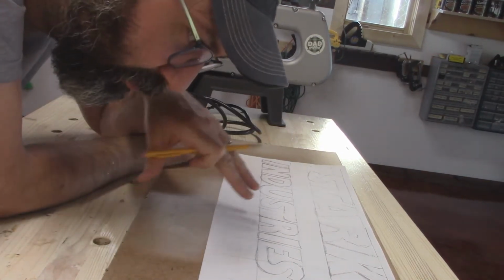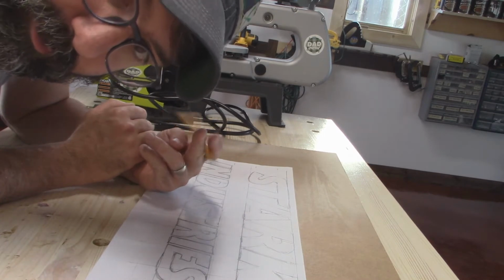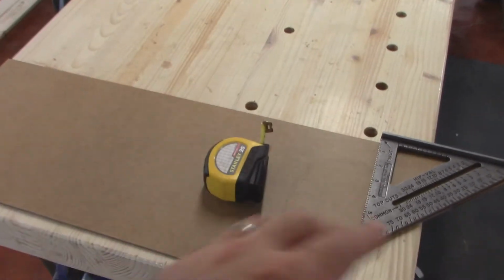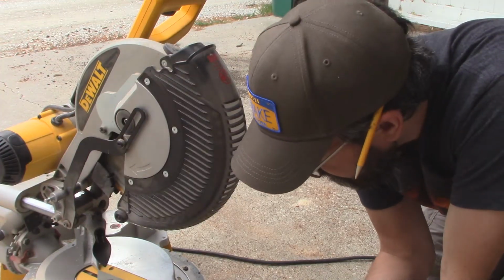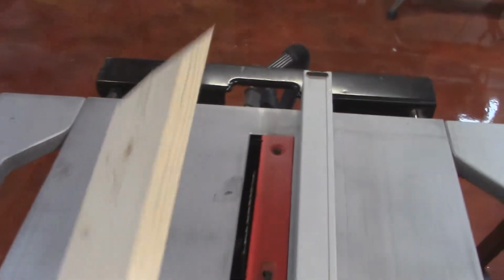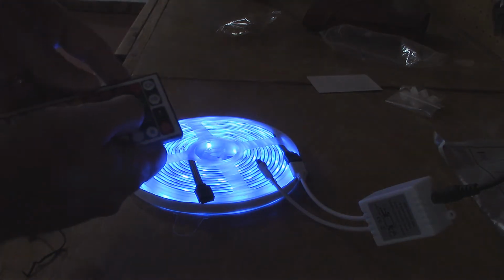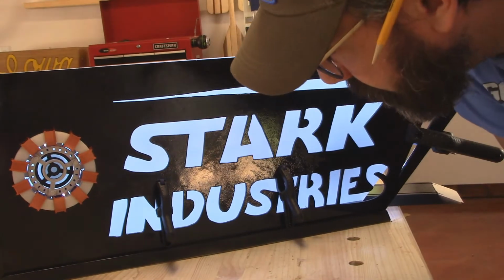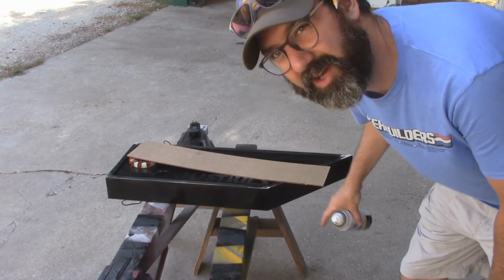Iron Man Arc Reactor Sign - Stark Industries LED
Here's how I made a Stark Industries logo LED sign with an Iron Man 3D printed arc reactor. This was a gift for my brother for his birthday to hang in his shop. The box forming the sign is made of pine 1x4's. The back and front of the box are 1/4" hardboard, the the letters were cut out on the scrollsaw.

Iron Man Arc Reactor 3D print files:
Items used:
Pine 1x4's
1/4" hardboard
Tightbond III wood glue
Super glue
Black primer and white primer
Black spray paint and white spray paint
LED lights

3D printer, miter saw, drill, tablesaw, brad nailer, orbital sander (and sandpaper)